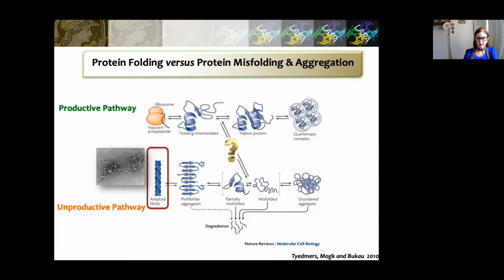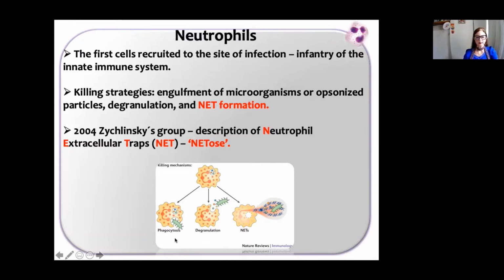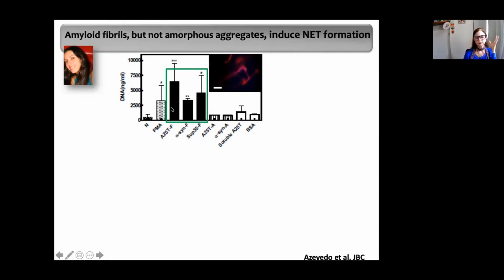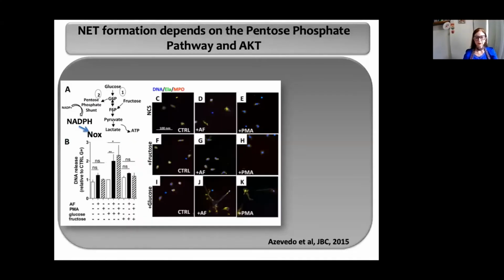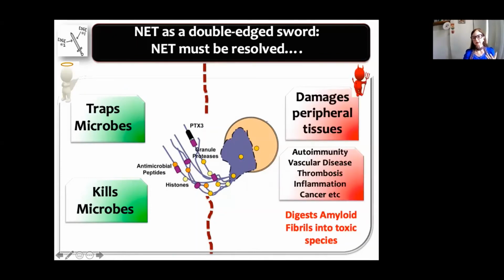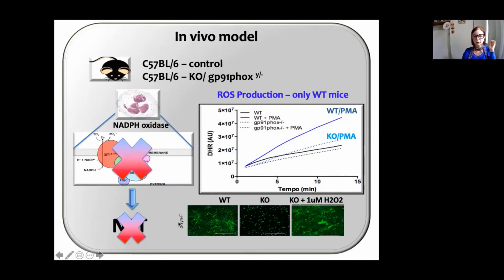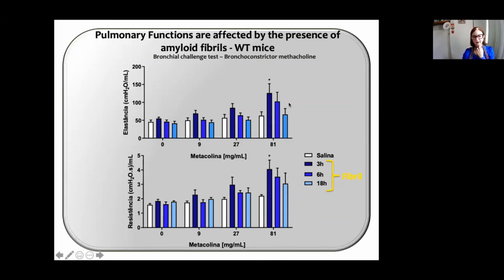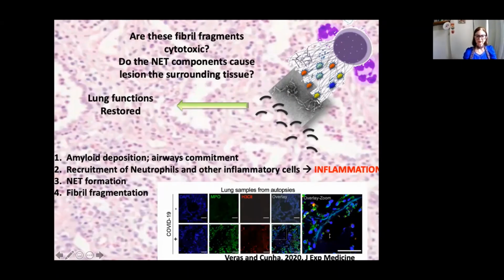The role of inflammation in amyloidosis - Debora Foguel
"The role of inflammation in amyloidosis", lecture by Debora Foguel, during SimBE 2021.

Neurophils are an abundant type of white blood cells, important for responding and protecting against certain types of infections agents. In her presentation, Prof. Debora Foguel presented her team’s findings on the response elicited by aggregated proteins, inducing the formation of neutrophil extracellular traps (NETs), and discusses how this may be important in the context of neurodegeneration.

The first edition of the Symposium on Structural Biology (SimBE 2021) was focused on the molecular mechanisms of human diseases associated with protein misfolding, including cancer and neurodegenerative diseases.
November 9, 10, and 11th, 2021.